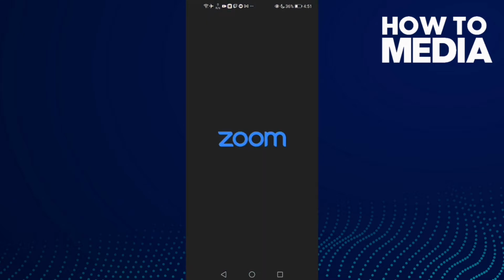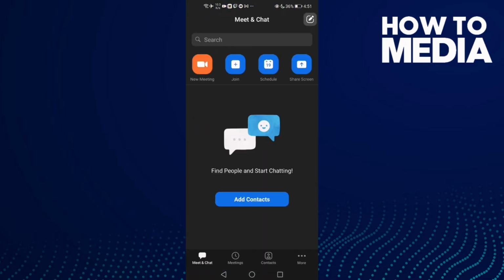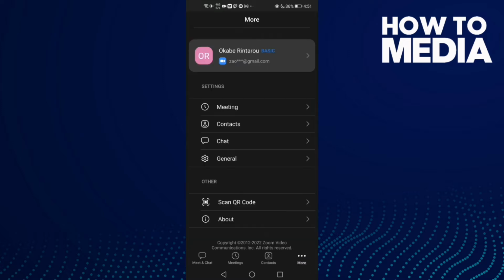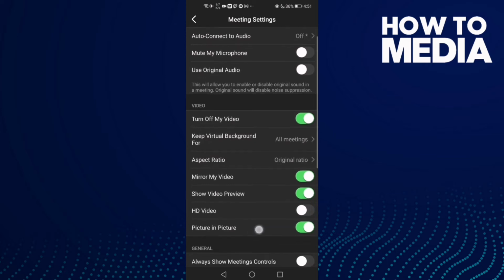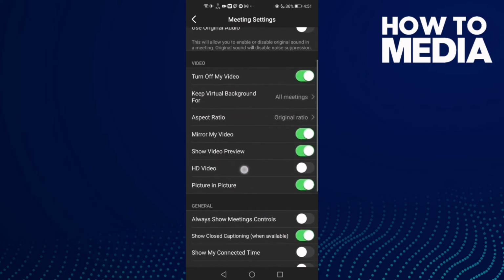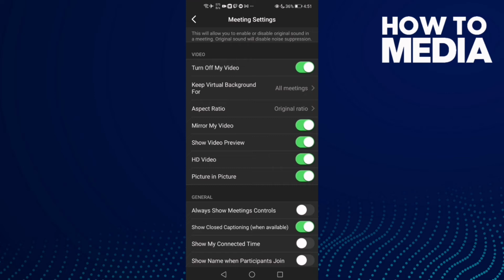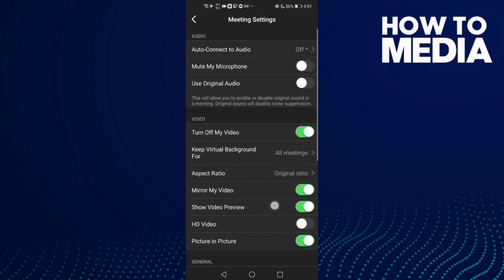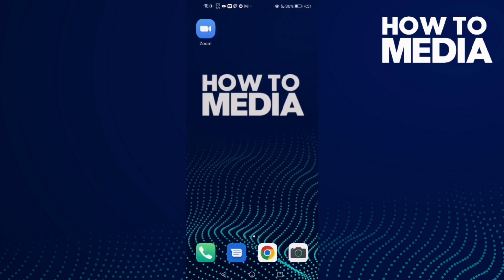How to Manage HD Video on Zoom Mobile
in this video we discuss :